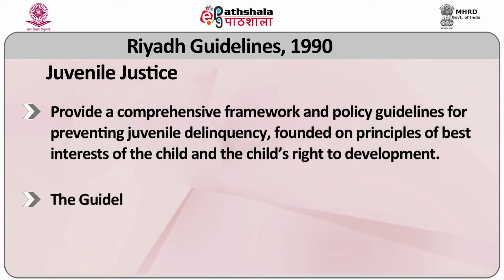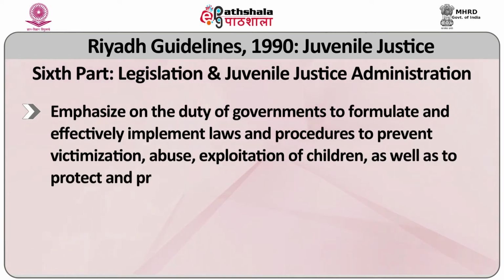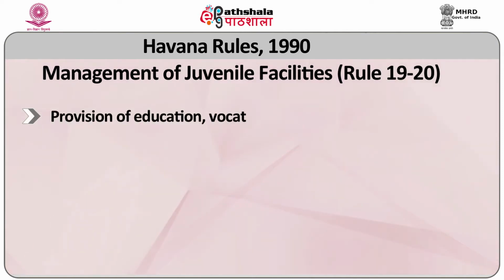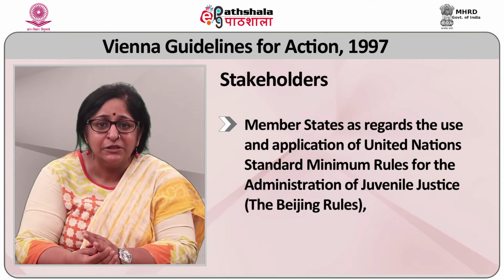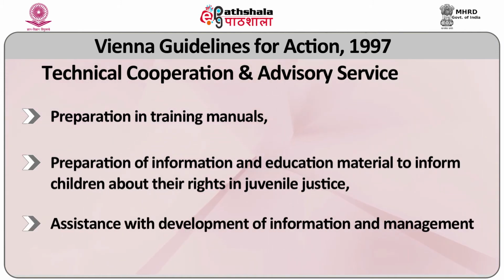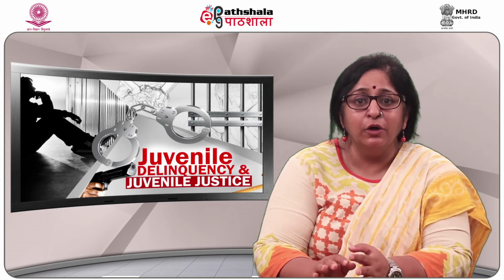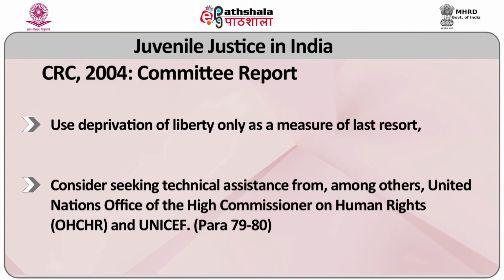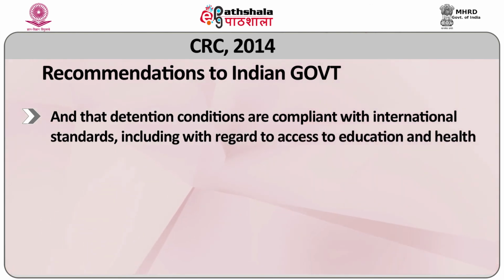M-26. Landmark International Development Part 2